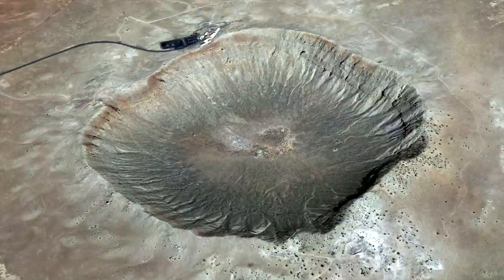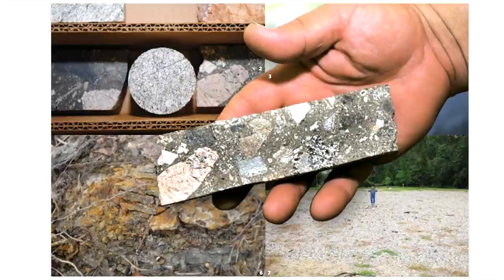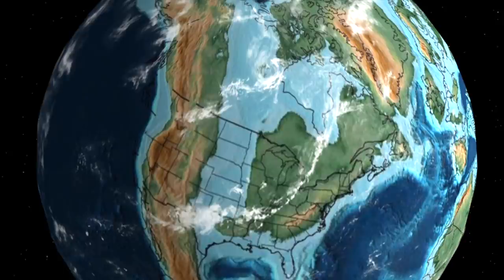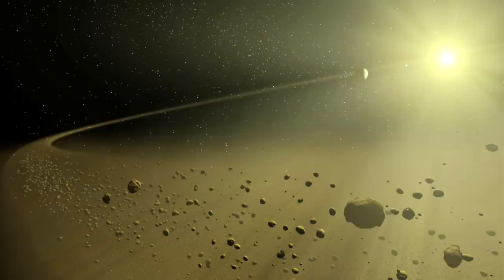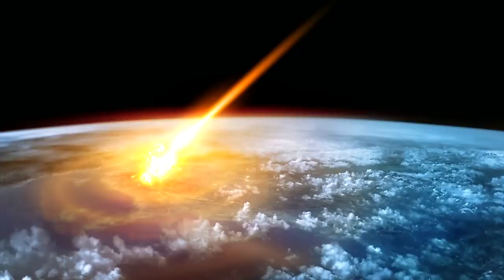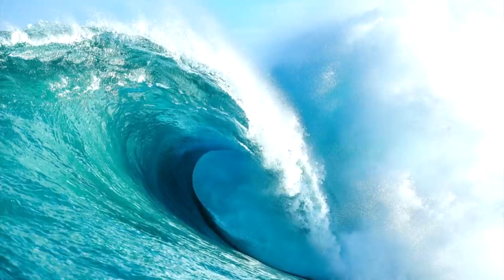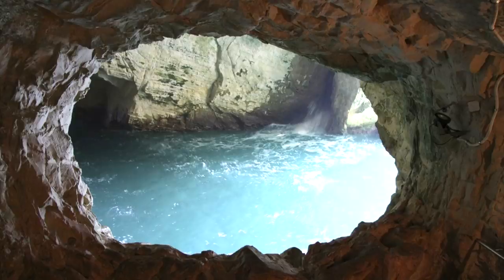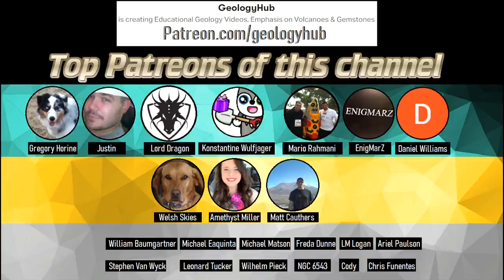The Impact Crater in Iowa; Manson Crater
One of the largest impact craters in the United States is located not too far from the town of Manson in Iowa. Known as Manson Crater, this ancient impact crater is partially responsible for the clean water supply in this section of the state. It originated a mere 73.8 million years ago when a massive asteroid collided with the planet at a high speed. This video will discuss this impact crater and the scope of the associated impact.

If you see an image or video which is your own in this video and wish for it to be censored or removed, contact me by email and I will make the necessary changes.